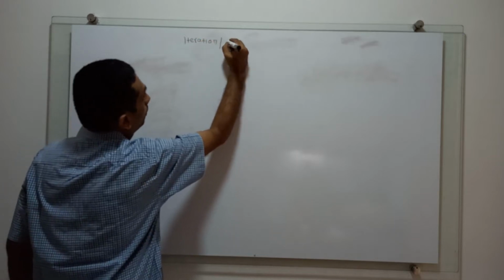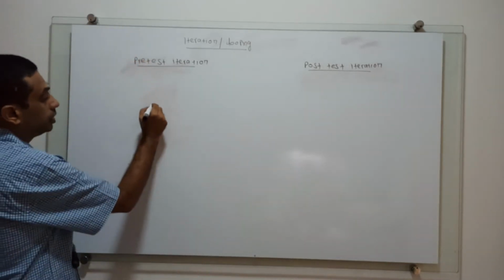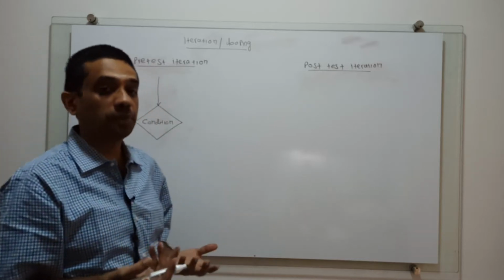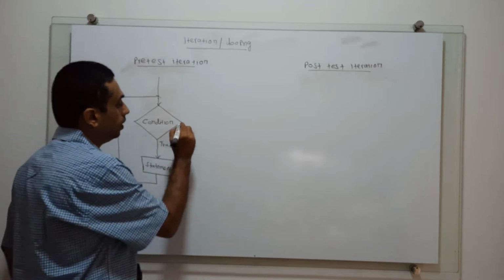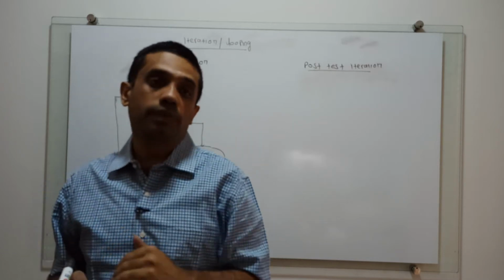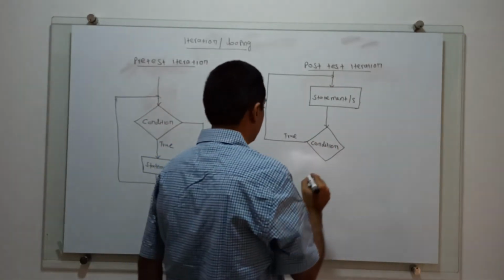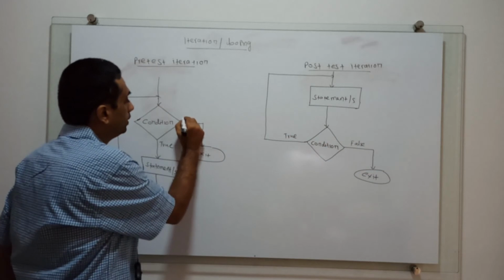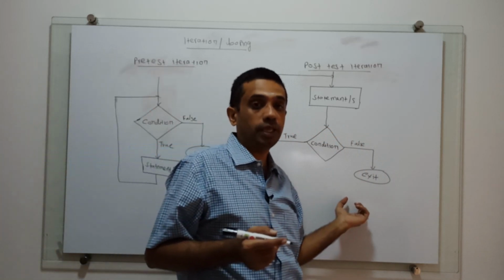Looping in Flowchart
Looping in flowchart - Pretest and pos test loops is demonstrated in detail.